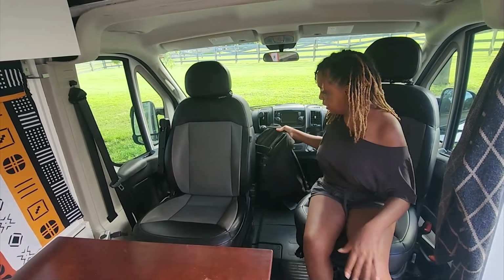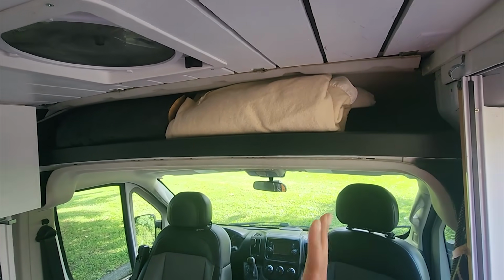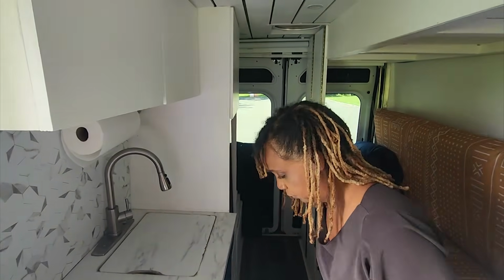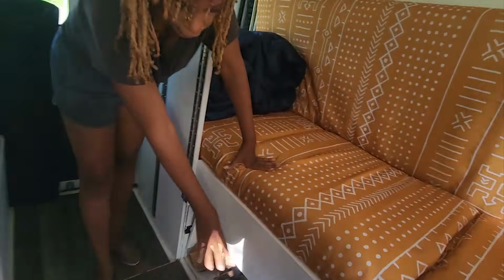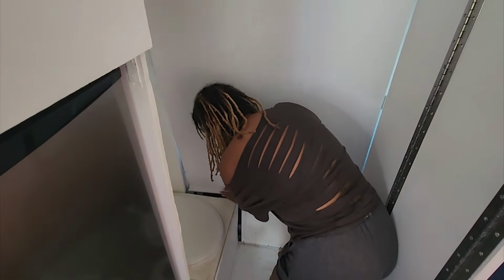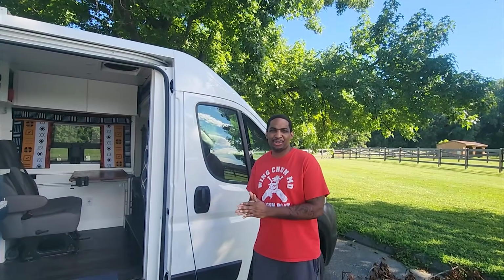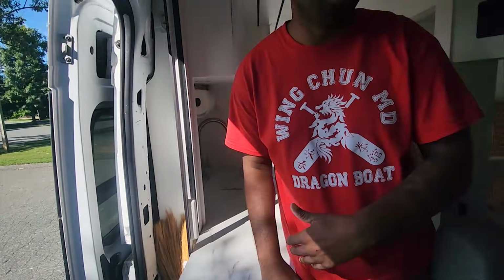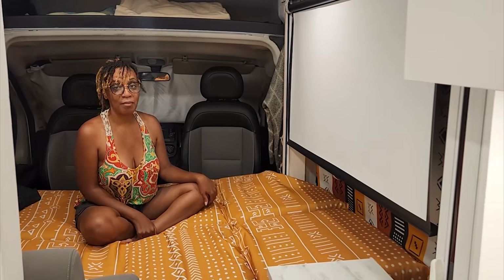Family of 4 VAN TOUR ! UNBELIEVABLE Open Layout - Shower, Toilet, Screen Doors! | Van Life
Self-built van for a family of 2 ADULTS and 2 TEENS! We watched ALL the videos and couldn't find a van conversion that would seat and sleep four grown-sized people while keeping an open layout. So we designed our own!

After a year of travel camping, we're happy to introduce the world to our van!

We're loving Black Vanlife !

For info about the Aboveground Railroad, go | IG: @wayoutrailroad